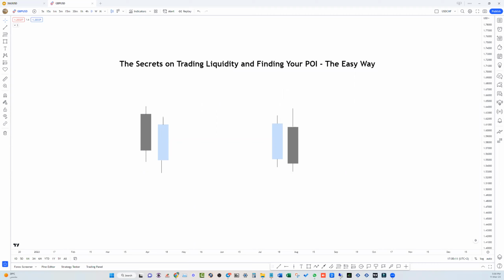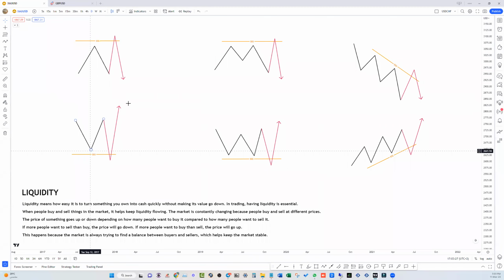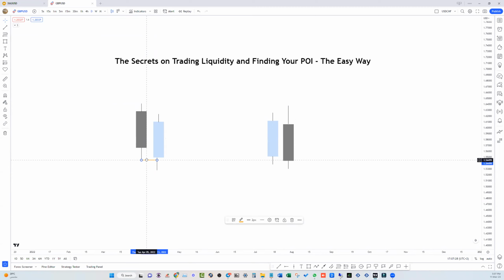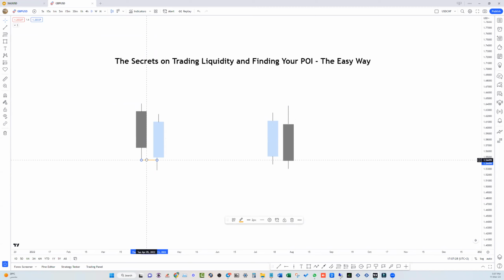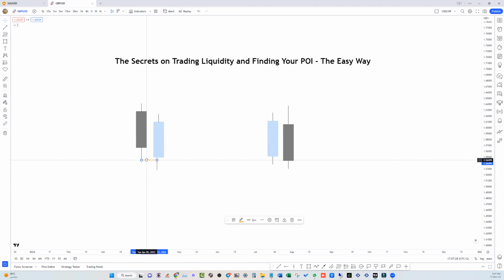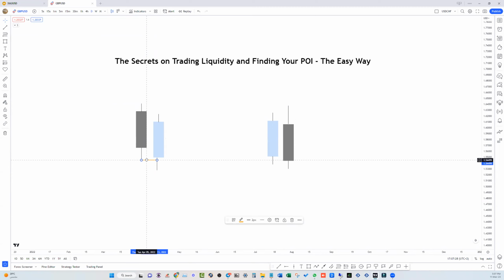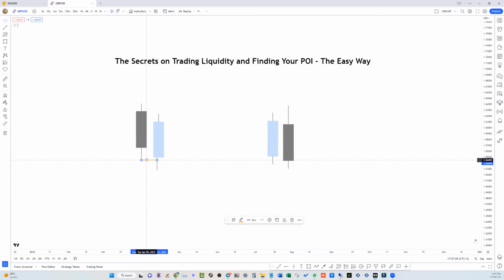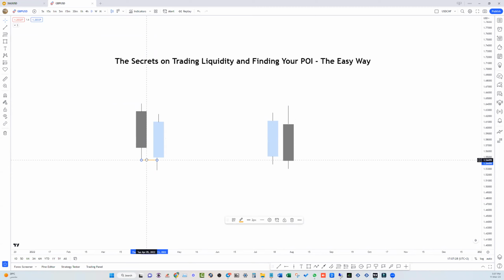Discovering the Secret to Trading Liquidity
Looking to understand trading liquidity and find your point of interest? Watch this video to learn more about how these factors affect your trading strategies.

❤️❤️ 𝐉𝐨𝐢𝐧 𝐭𝐨𝐝𝐚𝐲 𝐟𝐨𝐫 𝐭𝐫𝐚𝐝𝐢𝐧𝐠 𝐚𝐥𝐞𝐫𝐭𝐬 𝐚𝐧𝐝 𝐫𝐞𝐜𝐞𝐢𝐯𝐞 𝐚𝐧 𝐞𝐱𝐜𝐞𝐩𝐭𝐢𝐨𝐧𝐚𝐥 𝐝𝐢𝐬𝐜𝐨𝐮𝐧𝐭 𝐨𝐧 𝐚 𝐋𝐈𝐅𝐄𝐓𝐈𝐌𝐄 𝐦𝐞𝐦𝐛𝐞𝐫𝐬𝐡𝐢𝐩!

👍 Like this Secret to Trading Liquidity video if you found it helpful and share it with your trading friends.